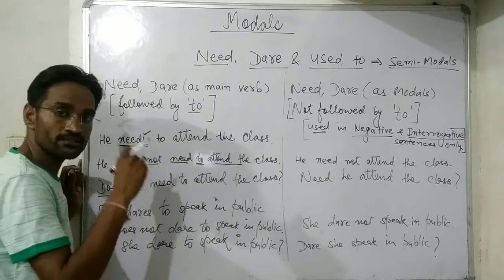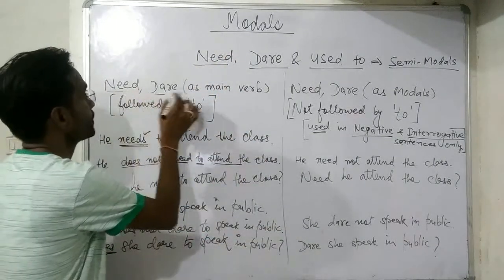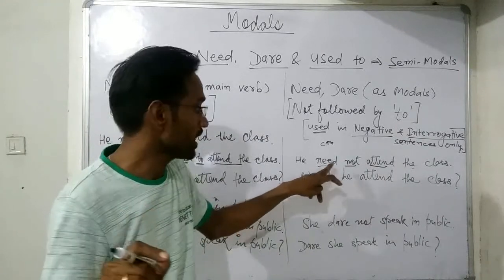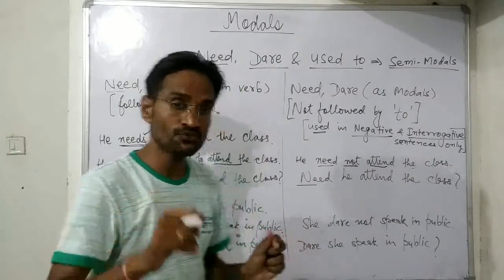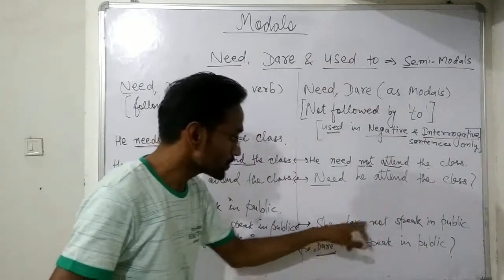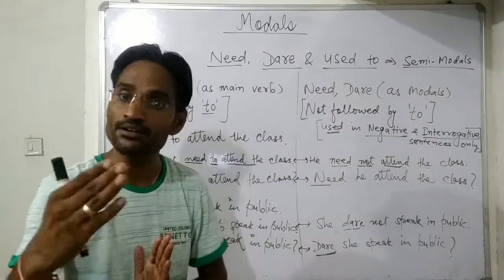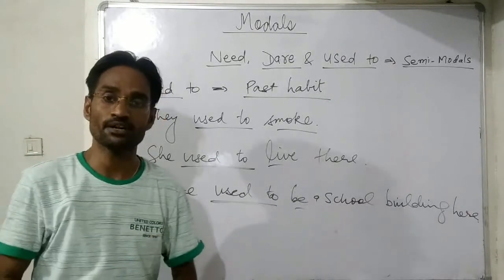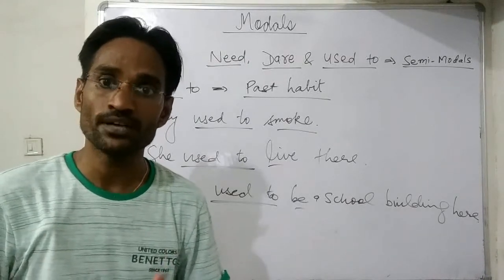Modals- Need, Dare & Used to (Semi-modals) Part-10 by Gunvant Suthar, Lecturer-English, GPC-Bagidora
This video is in accordance with the syllabus of First Year Diploma, BTER, Rajasthan